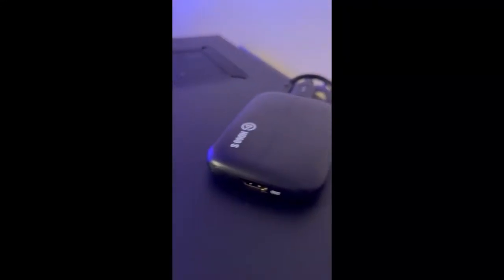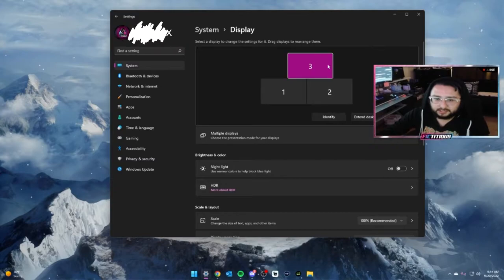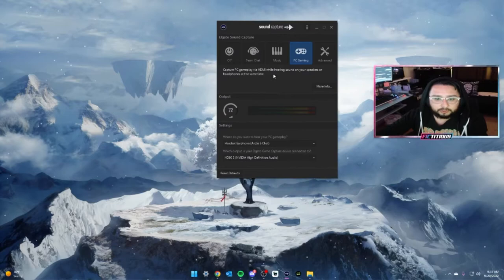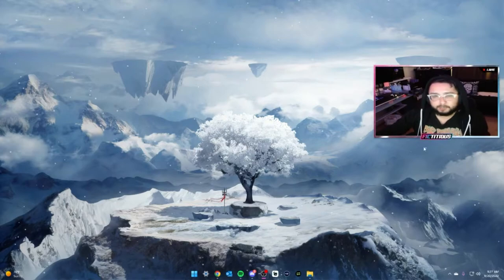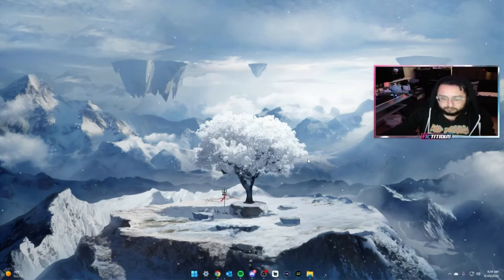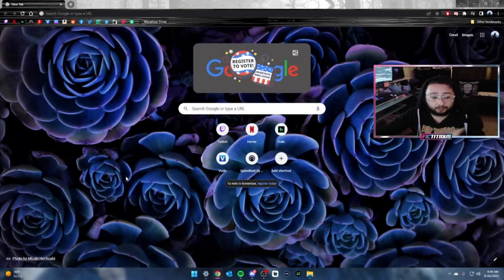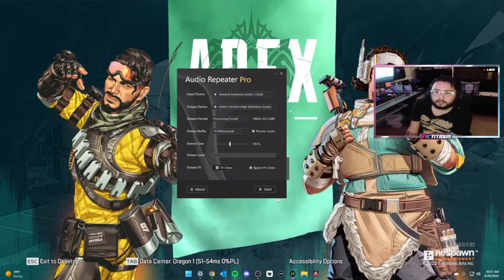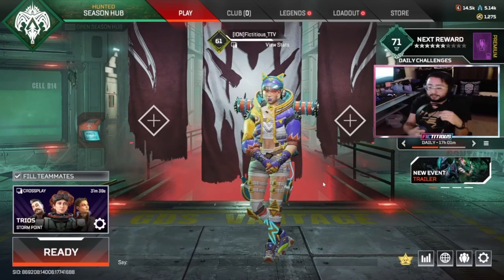Dual PC Setup!!! El Gato HD60s, One Mic, No GOXLR, No Audio Banana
My way to get Game, Game Audio, MIcrophone and camera from your gaming pc without GoXLR, or Audio Banana.